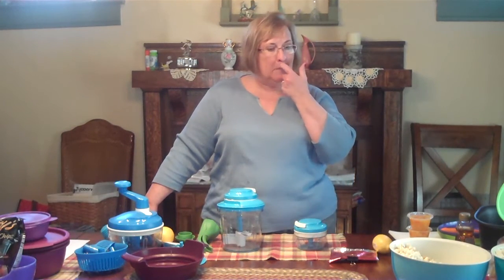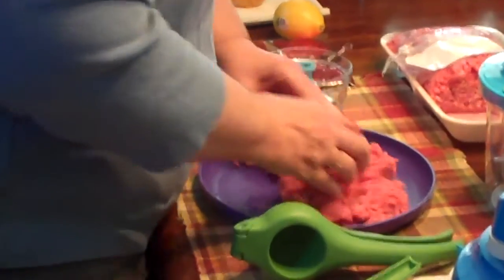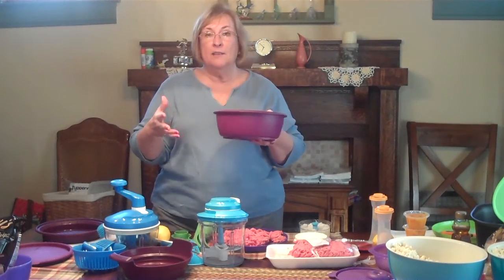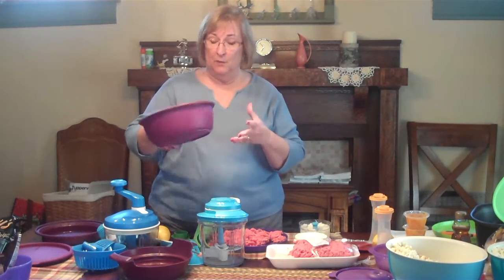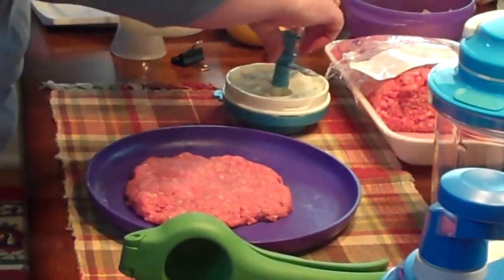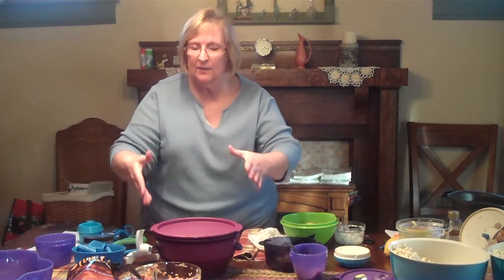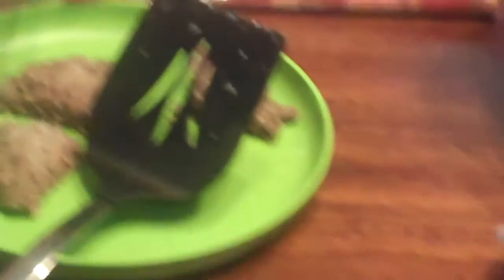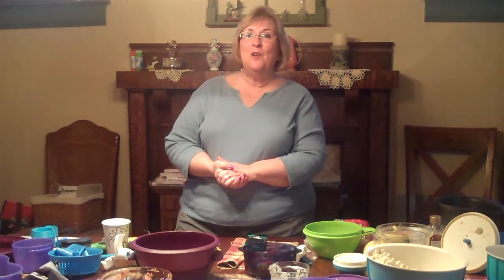Marsha's Cooking Class - Tupperware 4/18/2016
Monthly cooking class for the Party Animals